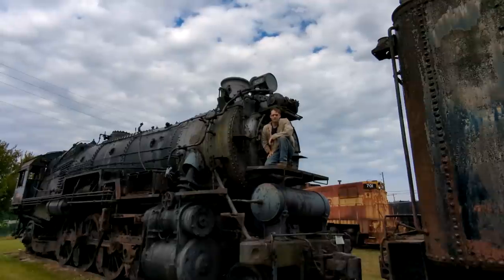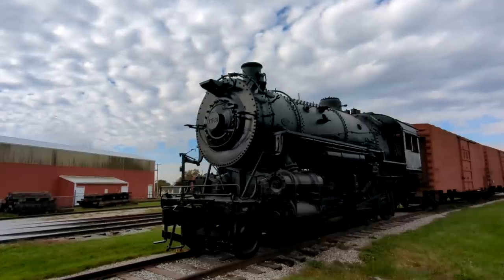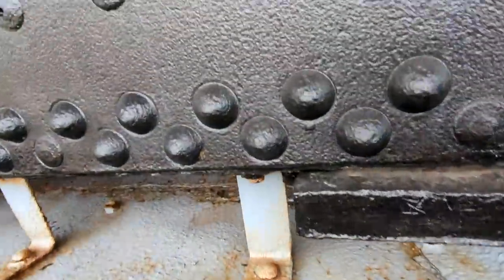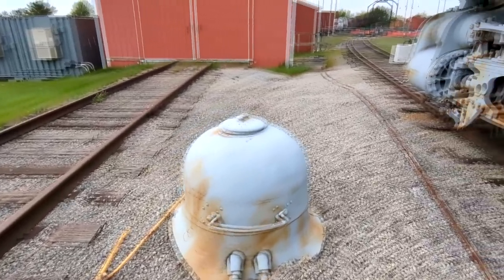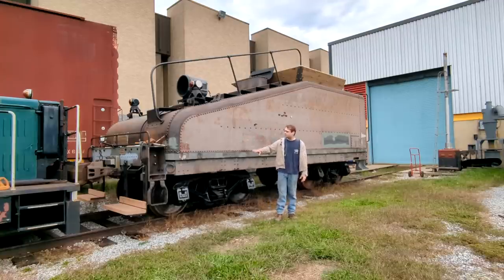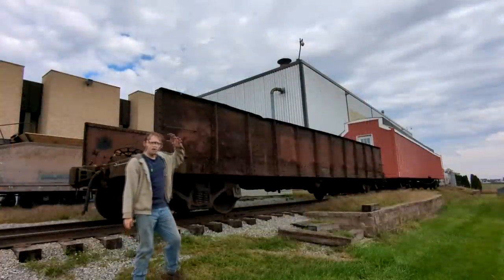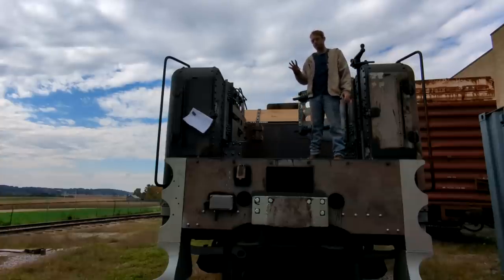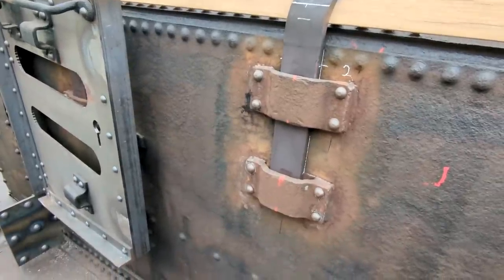Preserving 5 PRR Steam Locomotives-Welcome to MikesMetalFab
In my channels introductory video, I go over the 5 historic steam locomotives that we will be restoring on this channel.  Additionally I talk about the other projects coming to the channel including welding tutorials and tricks.